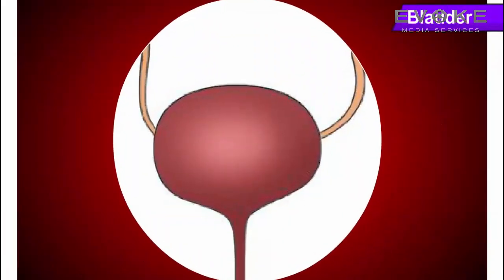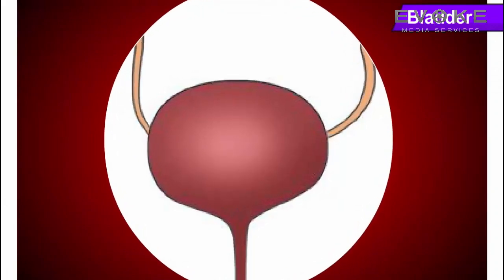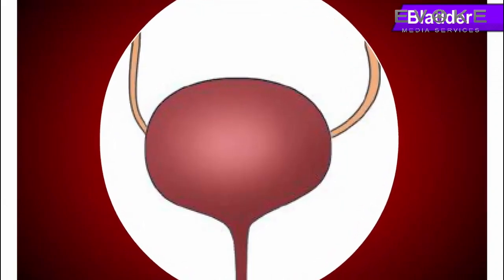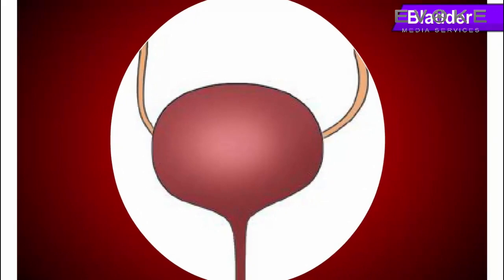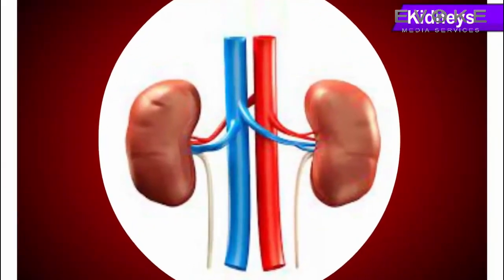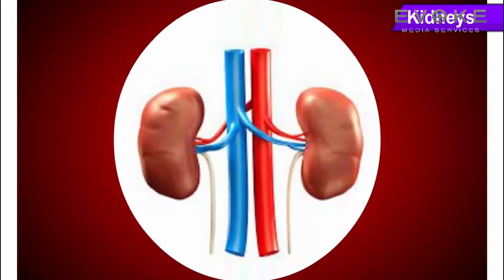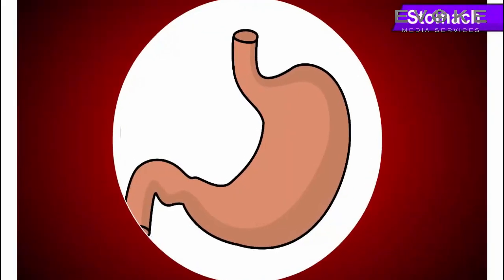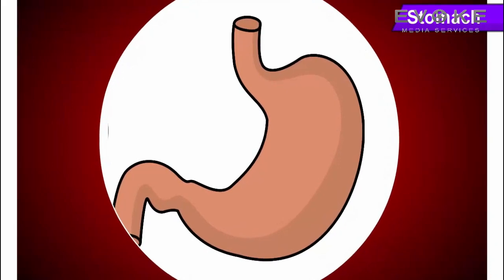INTERNAL ORGANS AND THEIR FUNCTIONS | KIDS KNOWLEDGE | ENGLISH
ALL INFORMATION OF INTERNAL ORGANS.